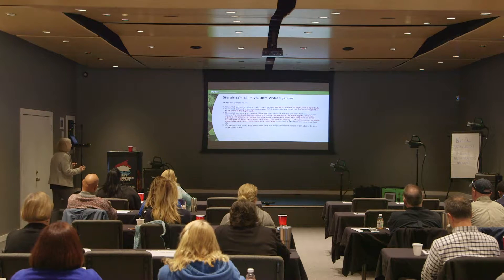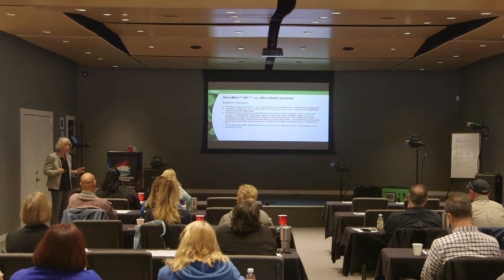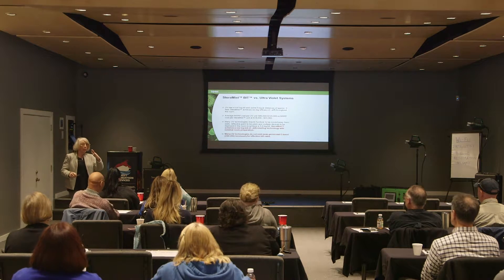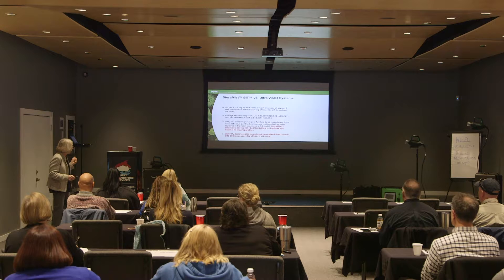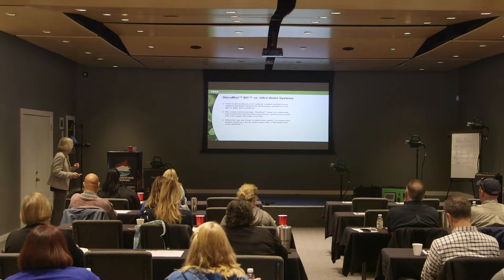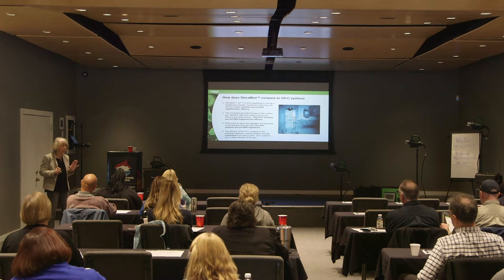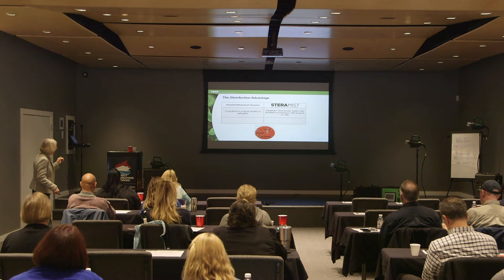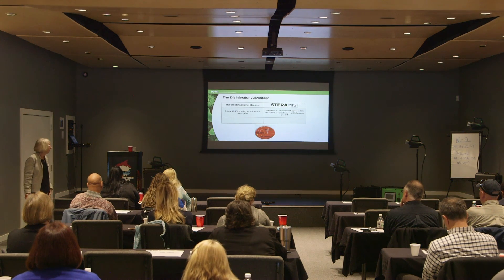SteraMist vs UVC Disinfection Systems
Ultraviolet Lights (UVC) being used for disinfecting has become a popular choice in healthcare. Ranging in costs from 80-120K and needing direct line of sight and not being EPA registered all adds up to what seems to make the TOMI SteraMist (surface unit in particular) a much better option for the hospital systems.

The TOMI SteraMist unit is the only EPA registerd portable hospital grade disinfectant with a 6 log kill. At a cost around 18K, it makes a great option for many healthcare facilities.

Watch this video to see the full comparison between SteraMist and UVC technology.